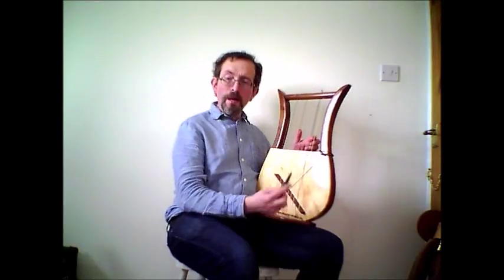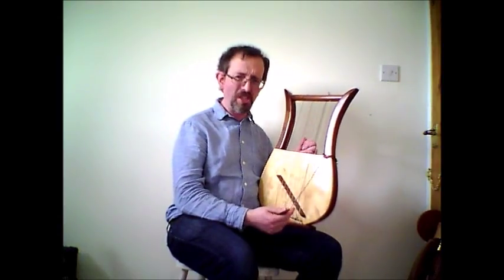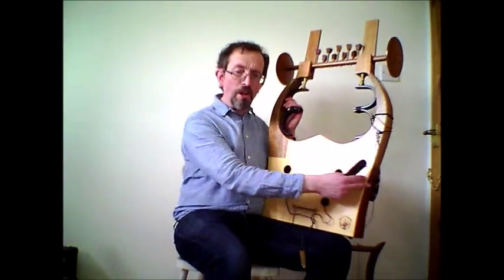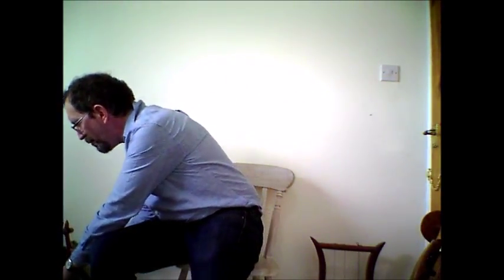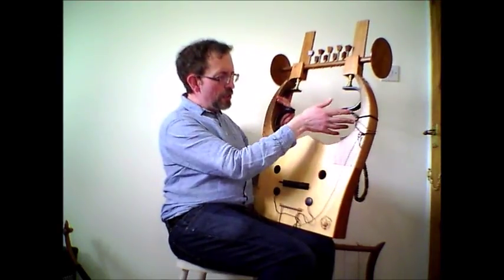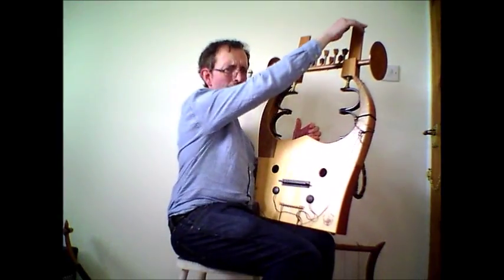Why Play the Lyre?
Why play...the lyre??? In this video, I attempt to answer this question which I get asked most often.The presentation features the various lyres I have acquired since 2006 and how they have inspired my quest to forge a 'New Ancestral Music' genre!

For full details, please also see my website blog on this very topic: